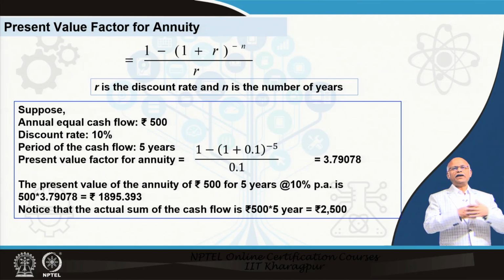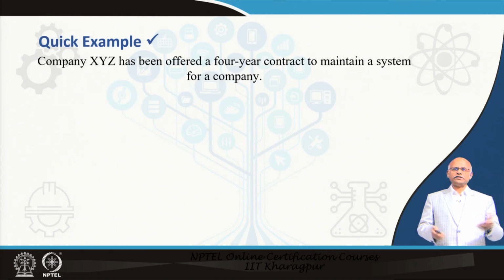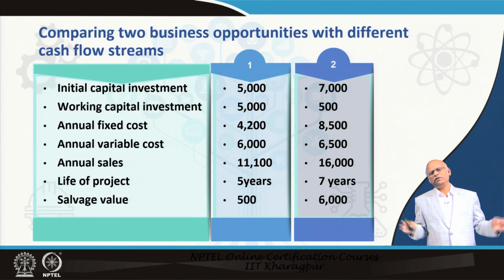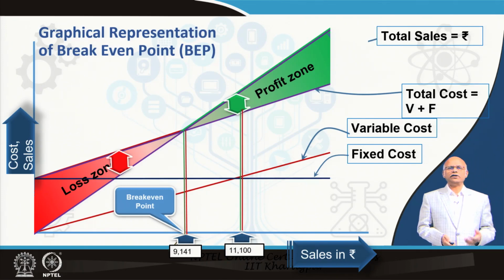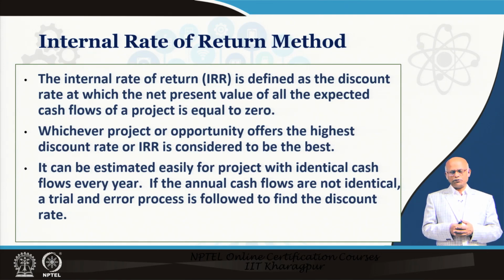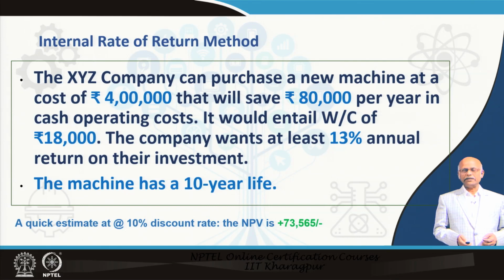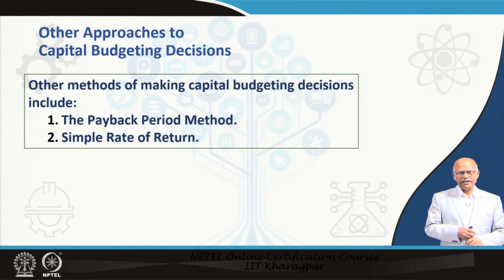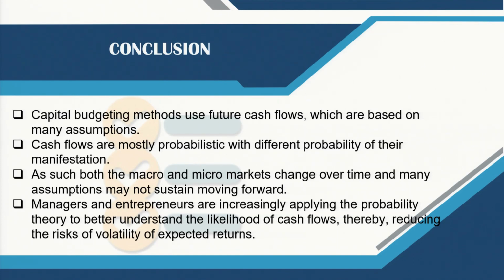Lecture 55: Capital Budgeting Decisions (Contd.)